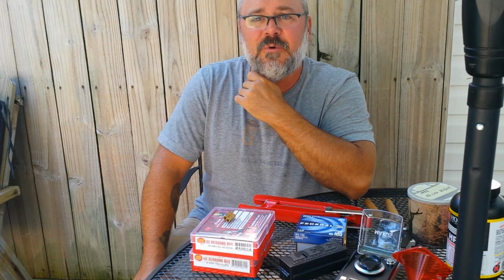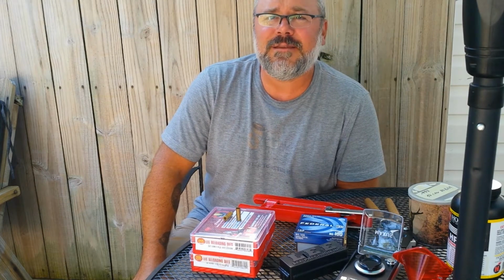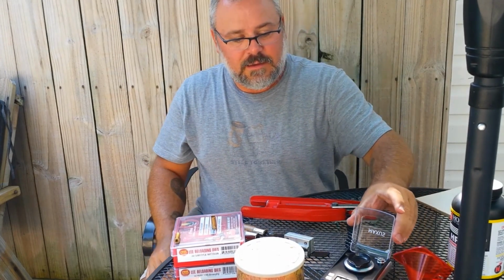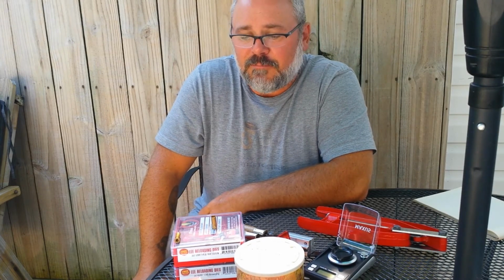6. Reloading???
This ought to be a fun one for my 6th edition of 10 accessories.  I'm making a video about some accessories I have not used yet, and really don't know exactly how to use them.  I am always up for a challenge though and I am always eager to learn something new.  In other words, this is not a tutorial.  I show a collection of items I'm hoping to use to get in to reloading (one caliber to start) and I have found a great group of mentors to help me get on my way.

There are plenty of others I did not list who I know are there to help in any way they can.  Give these guys a look and check out some of the great videos that they are putting out there.  Thank you for the views, support, and comment!